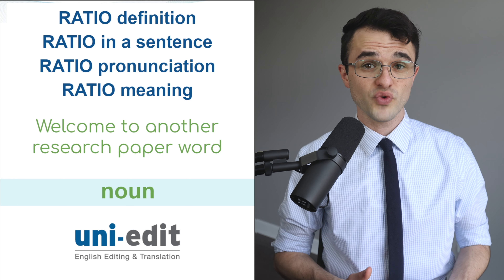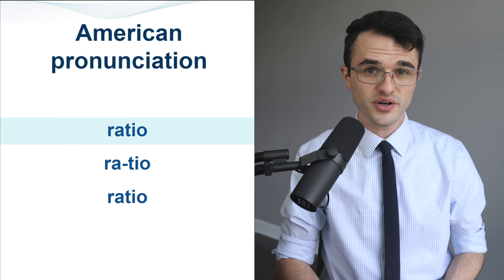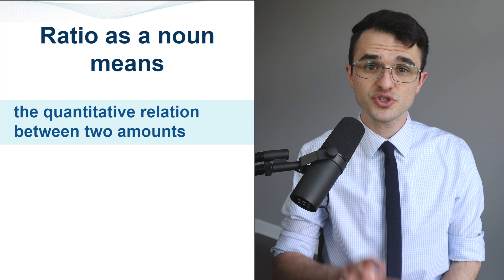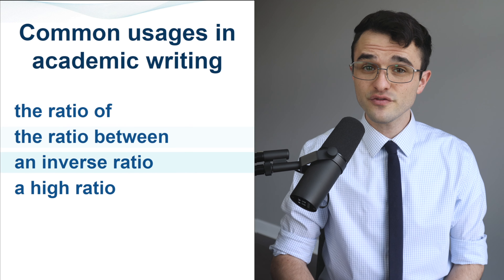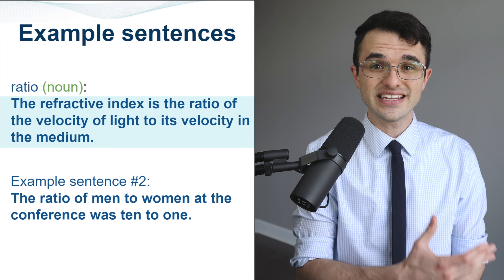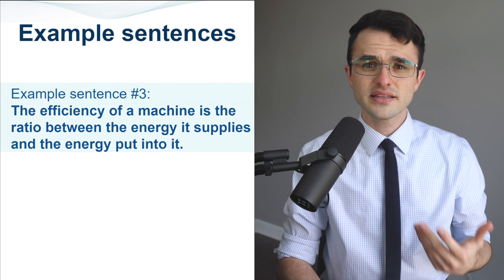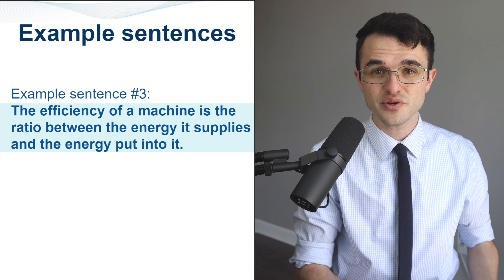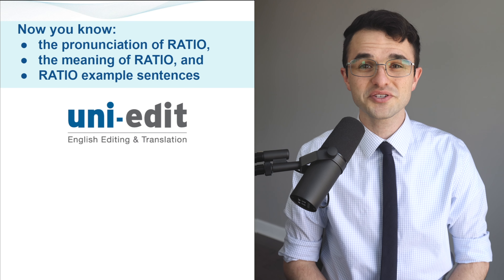RATIO definition, RATIO in a sentence, RATIO pronunciation, RATIO meaning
How to use RATIO in a sentence? What does RATIO mean? RATIO definition, RATIO in a sentence, RATIO pronunciation, RATIO meaning, meaning of RATIO. How to use RATIO in a research paper?

CHAPTERS

0:00 RATIO introduction
0:08 RATIO pronunciation
0:18 RATIO definition, RATIO meaning
0:25 RATIO usage in academic writing
0:36 RATIO example sentences, RATIO in a sentence

American pronunciation of ratio:
ratio
ra-tio
ratio

Ratio as a noun means:
the quantitative relation between two amounts

Common usages in academic writing:
the ratio of
the ratio between
an inverse ratio
a high ratio

Example sentences, ratio (noun):
The refractive index is the ratio of the velocity of light to its velocity in the medium.

Example sentence number 2:
The ratio of men to women at the conference was ten to one.

Example sentence number 3:
The efficiency of a machine is the ratio between the energy it supplies and the energy put into it.

Please write a sentence using ratio in the comments section. I will read it and reply.
Now you know: the pronunciation of RATIO, the meaning of RATIO, and RATIO example sentences. I'll see you in the next research paper word video.

REW119